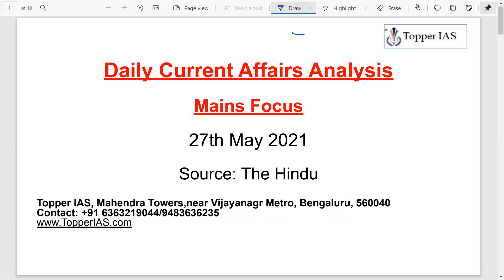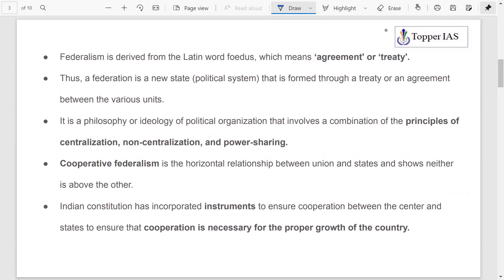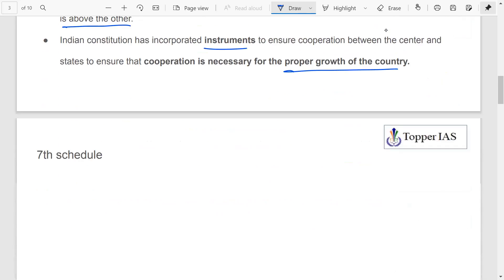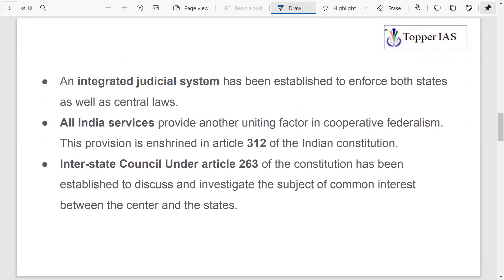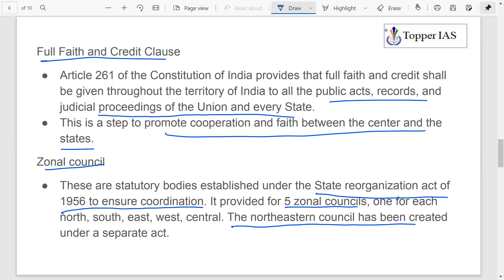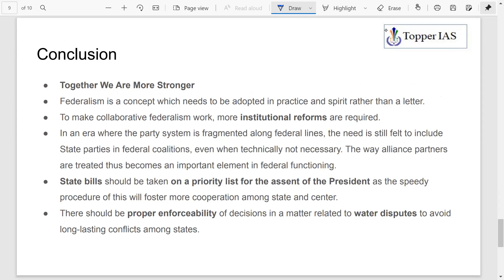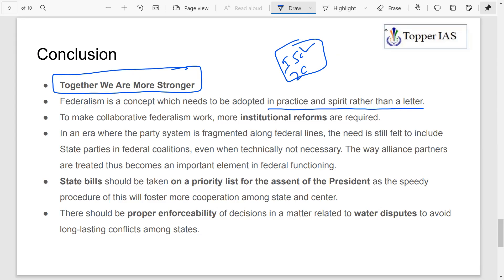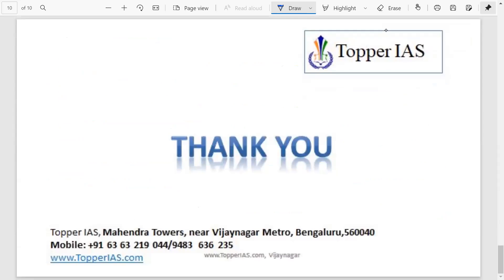27th May 2021 @6pm Mains Series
Topper IAS is one of the India's Top Educational Institution for Civil Service aspirants which is located in Vijayanagar, Bengaluru.

We prepare aspirants/students for Preliminary Exams, Main Examination and Personality Test. We are very proud to see our students achieving the milestones in their career and excelling and emerging as Officers in various Government services (State and Central).

We wish you to see you in a prestigious position as an Officer serving our nation.